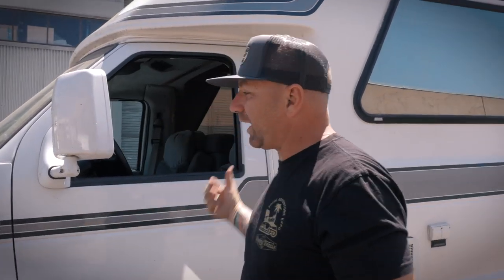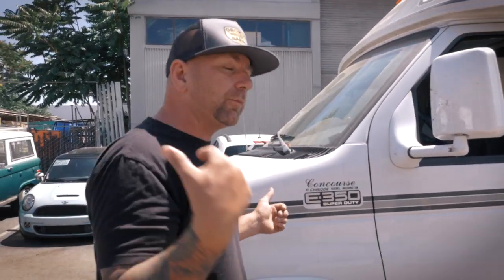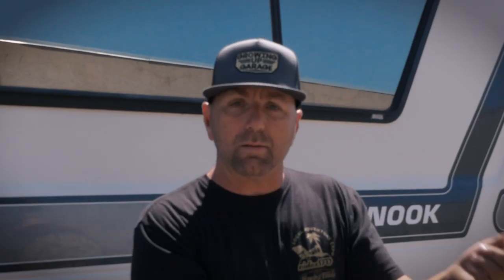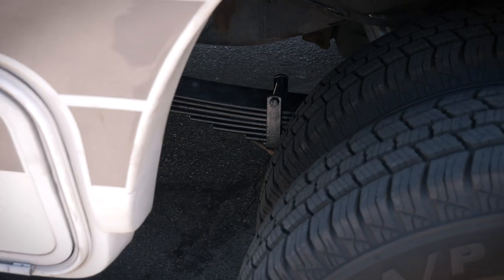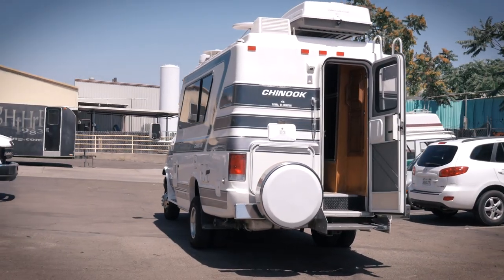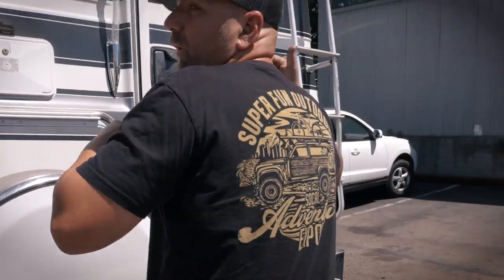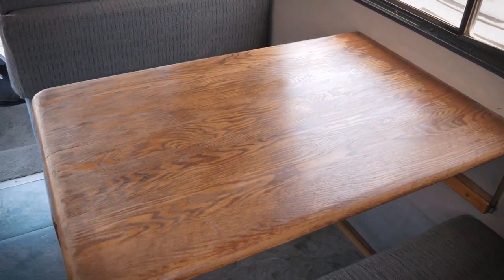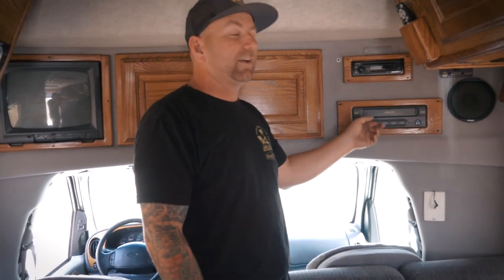Ford Chinook Camper Van Lift Tour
This Ford Chinook Camper Van came in and had our Baja Grocery Getter Kit Installed on it. Whats nice about lifting your camper van that is equipped with hookups such as sewage and pluming is that you will gain more clearance so you don't have to worry about scrapping or damaging any of the hookups that sit low enough already. You will also get a much better ride especially with our custom leaf springs that are rated to the wight of your van. So now you can take your Chinook on some trails and be worry free of unwanted scraping.